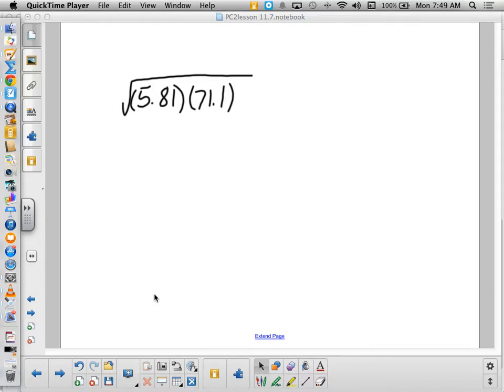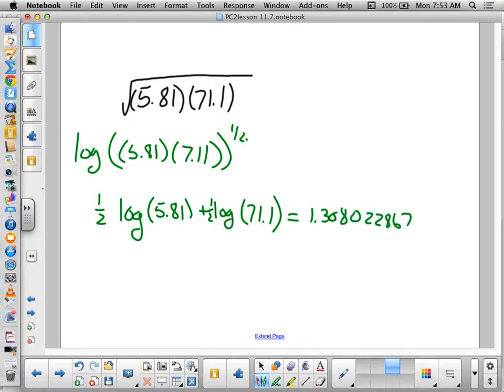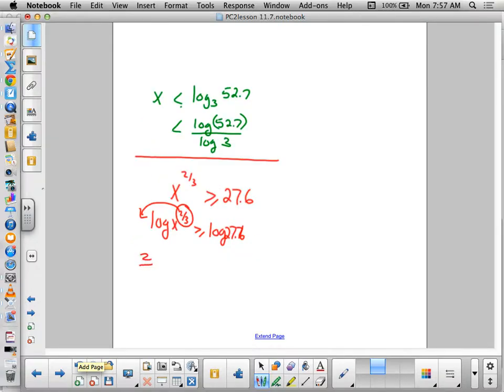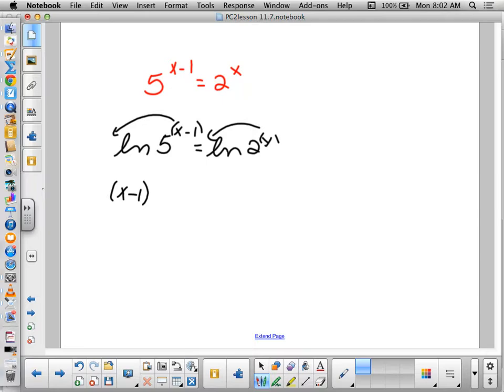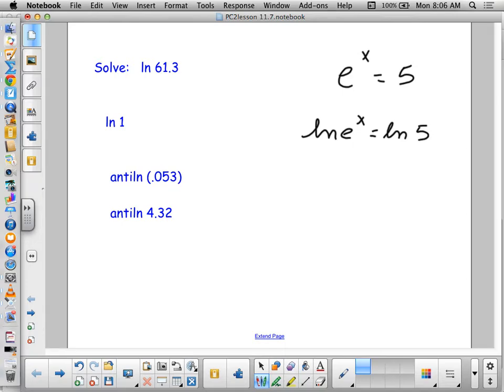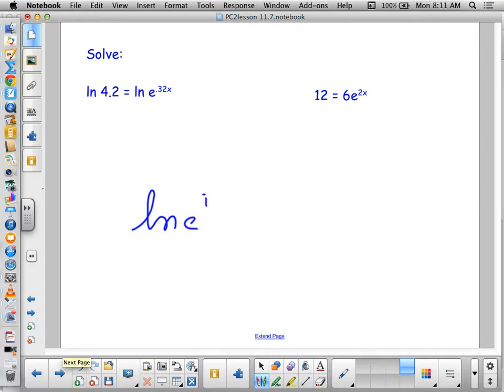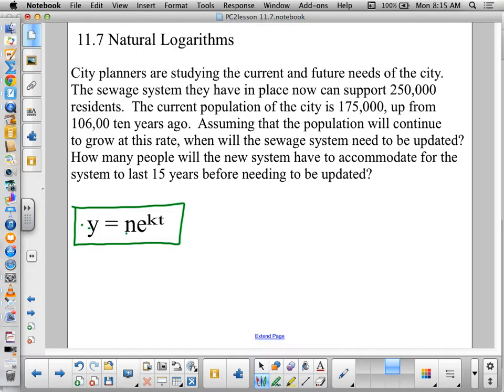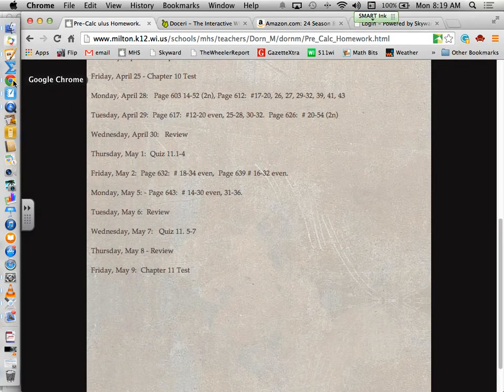The Naural Log Function